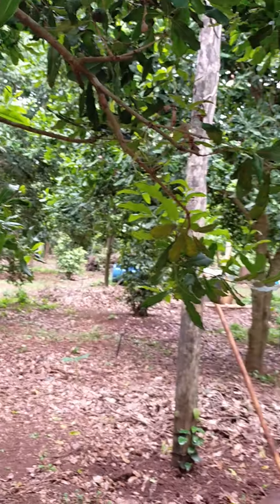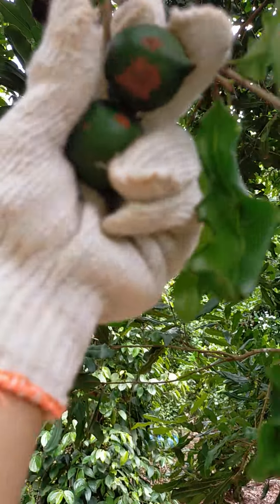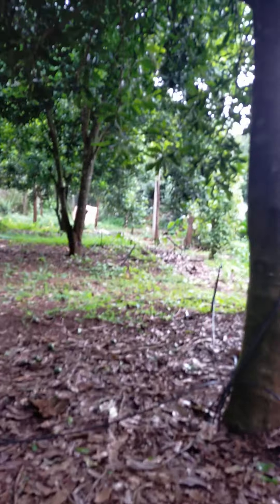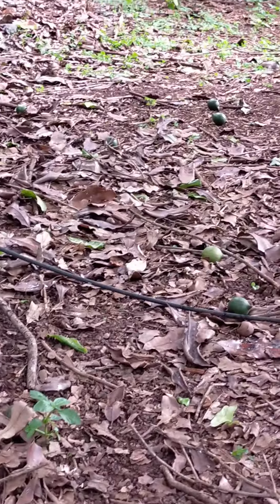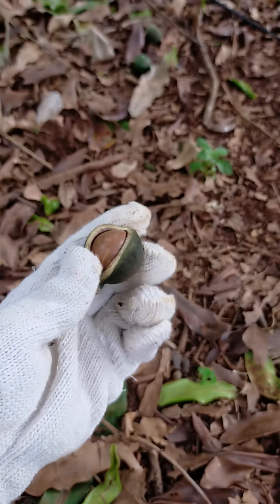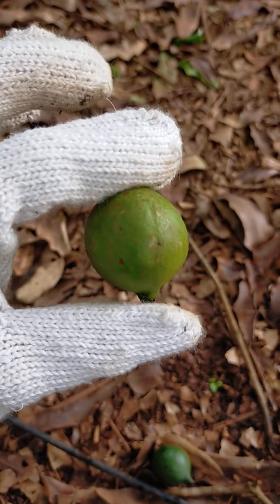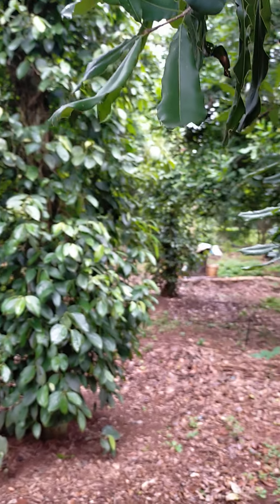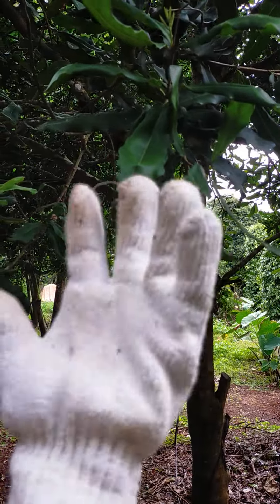Harvesting Macadamia Nuts in Dak Lak - Viet Nam 🇻🇳🇻🇳🇻🇳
Macadamia in Vietnam is often grown in the Central Highlands with great nutritional value. Through this video, I really want to say that : Vietnamese Macadamia Nuts are also delicious and nutritious 🥰